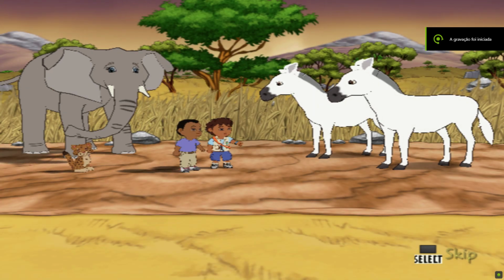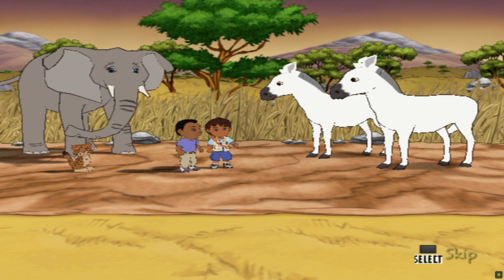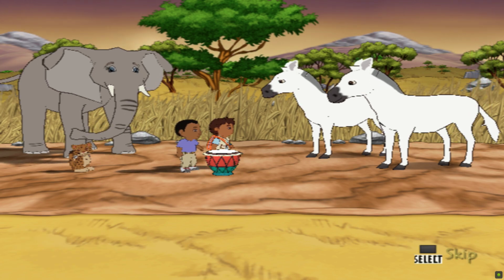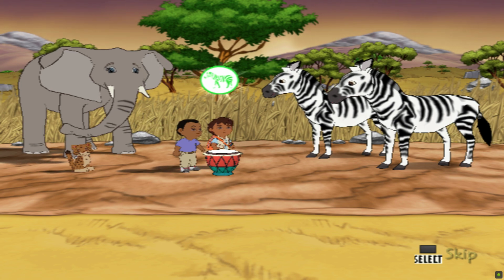Go Diego Go! Safari Rescue (PS2) #4 Ajudando o crocodilo na selva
Game educativo exclusivo de Playstation 2

Sinopse (em inglês)
Giraffes with short necks? Zebras with no stripes? Tiny hippos? A mean Magician mixed up all the African animals and turned the elephants into rocks too. Help Diego, Alicia, Baby Jaguar, Juma and Erin the Elephant undo the Magician's mischief with the Magic Drum.